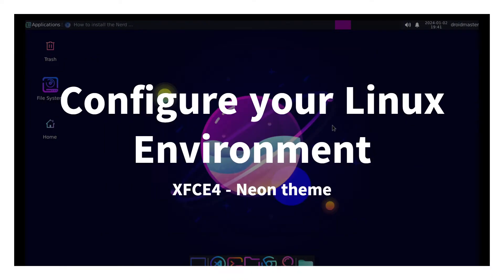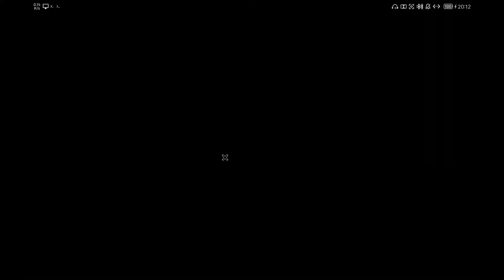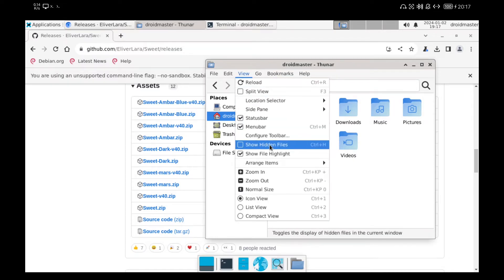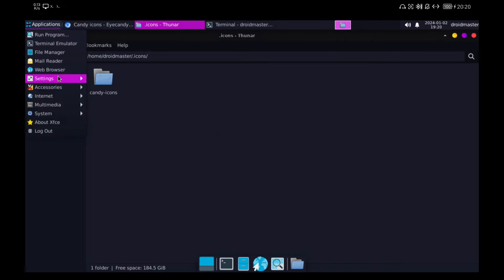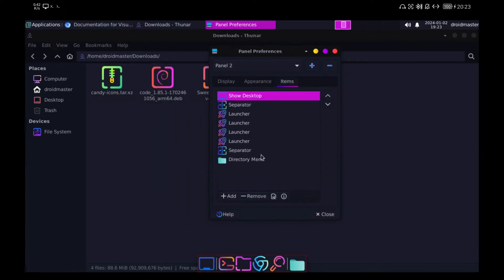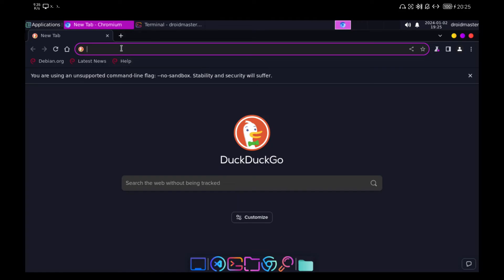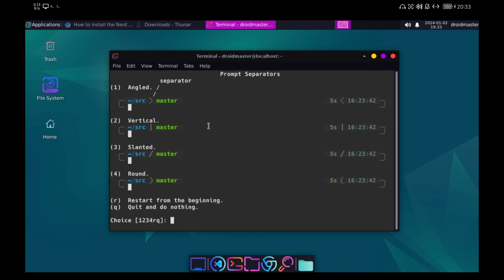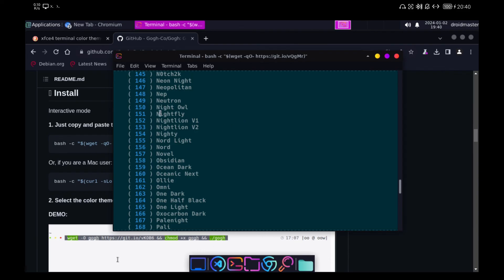How to install LINUX on ANDROID with Termux X11 - VS Code on Android - Full Android Desktop setup!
[Videos]

[Links]

- Neon theme backup with everything configured (ready to restore and run)

- My repo with info about Termux and Linux Desktops (where you have to download the scripts)

Don't forget to modify the username in the script you downloaded with the username you created :)